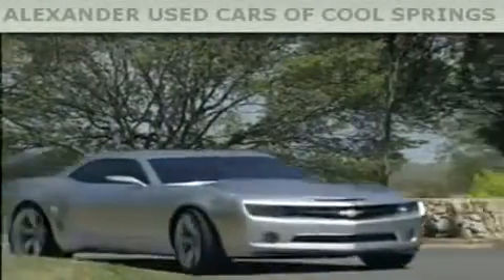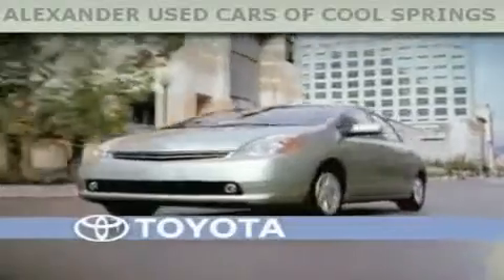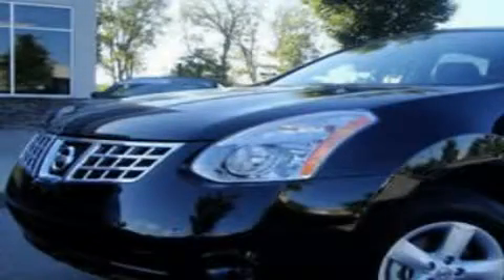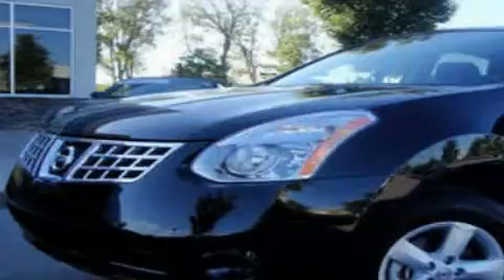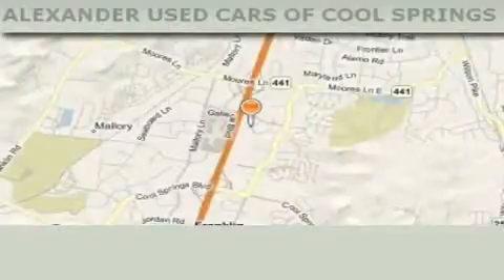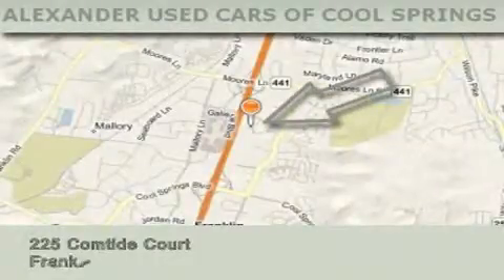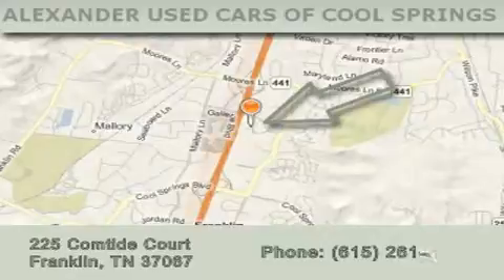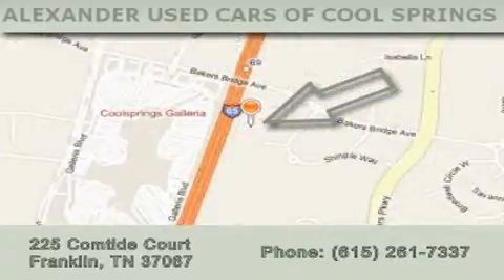2010 Nissan Rogue Franklin TN 37067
Year: 2010
 Make: Nissan
 Model: Rogue
 Engine: 2.5L I4
 Trans.: CVT
 Exterior: Black
 Miles: 3,317
 Interior: Black

 2010 Nissan Rogue Franklin TN